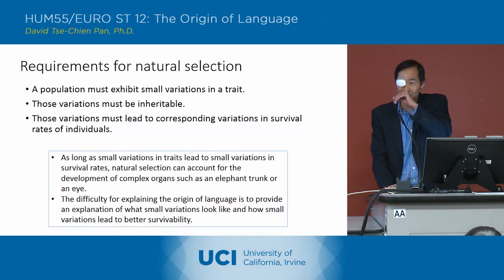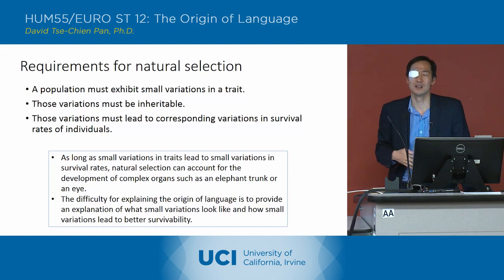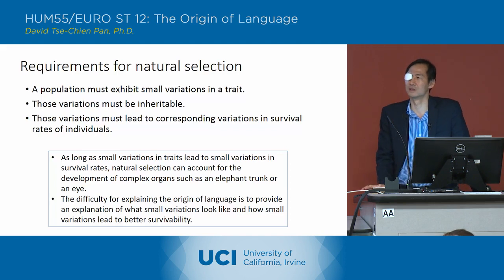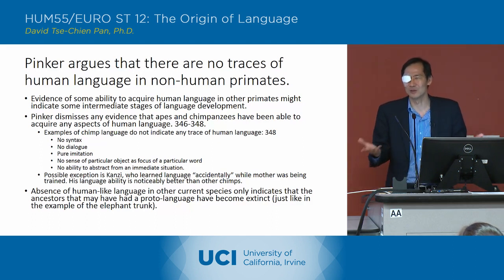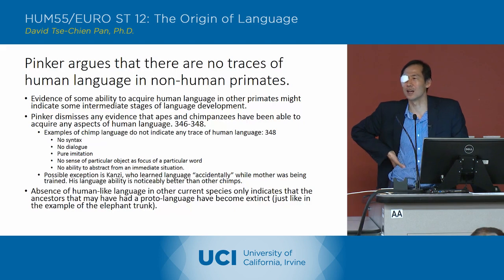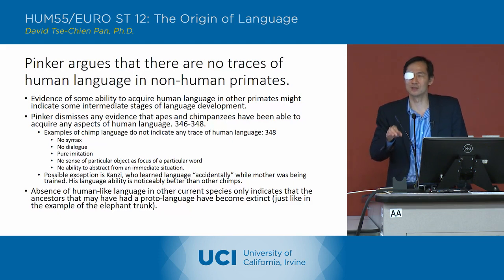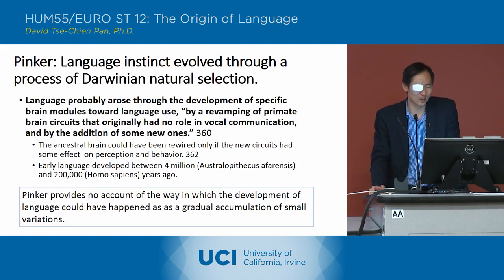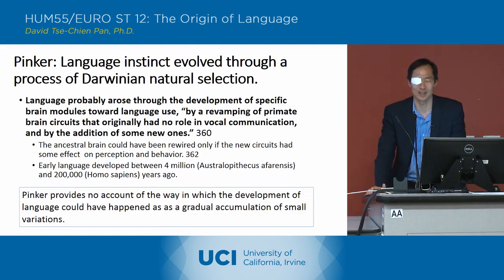The Origin of Language - 19-4 - Steven Pinker 3 - Lecture